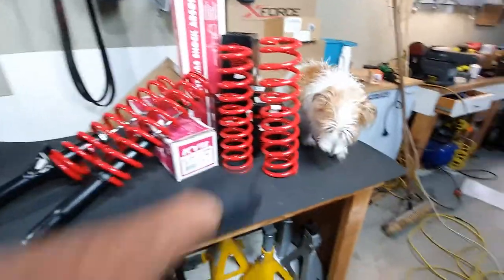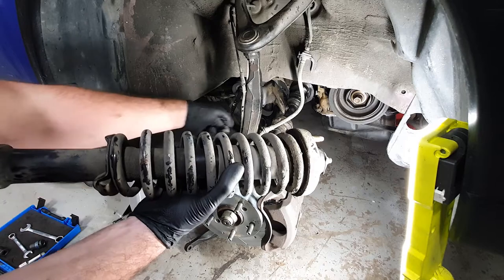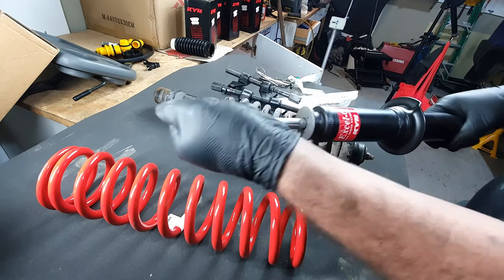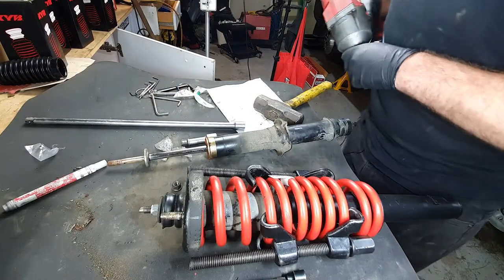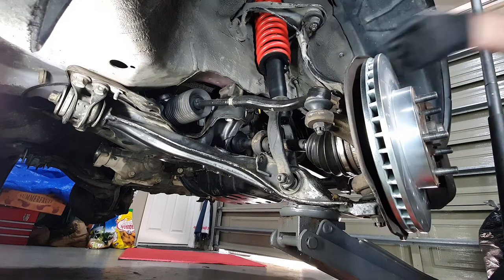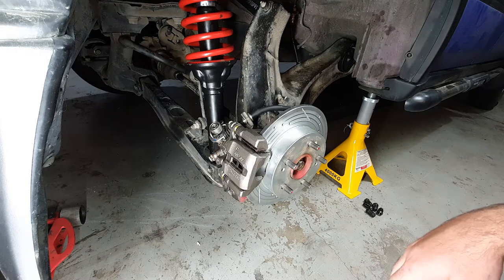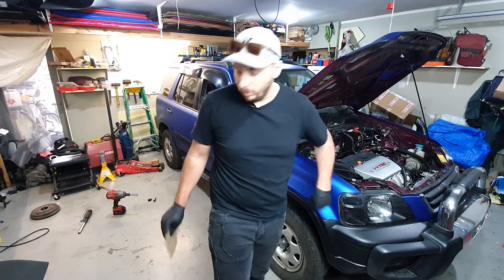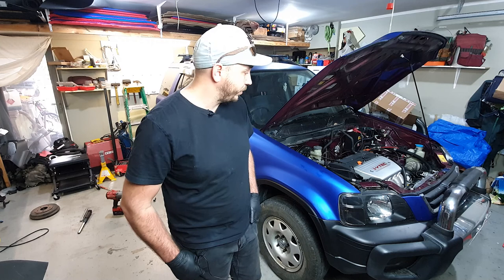how to lift honda crv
installing lift springs on my k swap JDM Honda crv rd1 k24a3 awd. Today we learn how to install new kyb shocks / struts and cobra lift springs

this 1996 JDM RD1 crv awd k24 is getting close to its first drive.
Im building this car for my wife I cant wait to see her reaction.

Part numbers#
struts
KYB 341261
KYB 341260
spprings
CHFH-69
CHRH-69

most parts purchased through speed science make sure to give them a visit and a follow

website with merch coming soon !